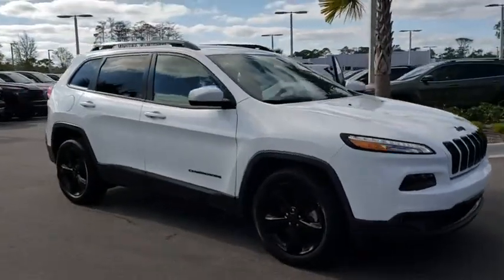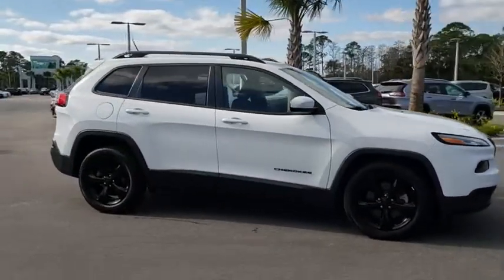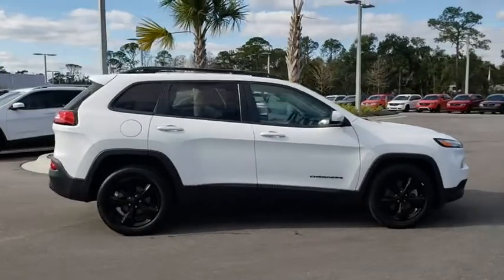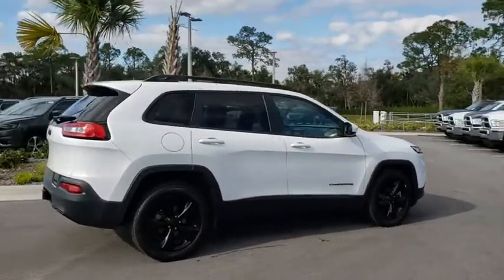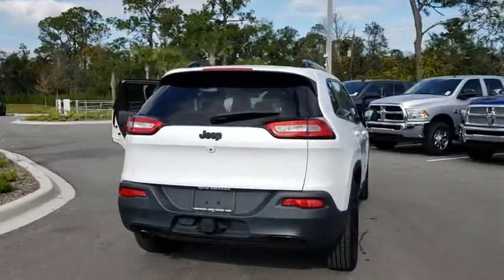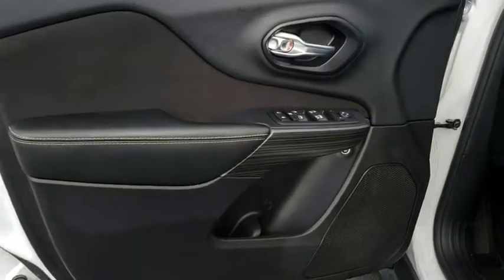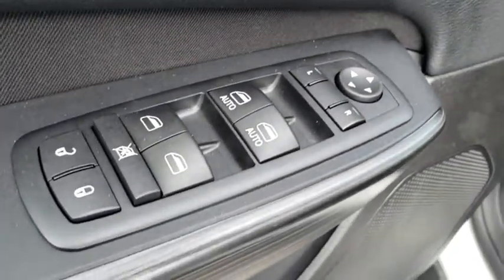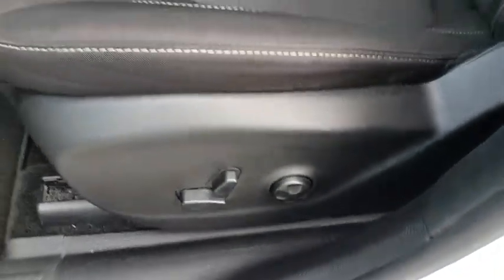2016 Jeep Cherokee New Smyrna Beach, Port Orange, Daytona Beach, Deltona, Sanford, FL D296447A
Bright White Clearcoat Used 2016 Jeep Cherokee available in New Smyrna Beach, Florida at New Smyrna Chrysler. Servicing the Port Orange, Daytona Beach, Deltona, Sanford, FL area.
2016 Jeep Cherokee FWD 4dr Altitude *Ltd Avail* - Stock#: D296447A - VIN#: 1C4PJLCB0GW136789

ONLY 39,708 Miles! EPA 31 MPG Hwy/22 MPG City! Altitude trim. Back-Up Camera, iPod/MP3 Input, Bluetooth, Trailer Hitch, TRAILER TOW GROUP, TRANSMISSION: 9-SPEED 948TE AUTOMATIC... ENGINE: 2.4L I4 MULTIAIR. CLICK ME! KEY FEATURES INCLUDE: Back-Up Camera, iPod/MP3 Input, Bluetooth. Rear Spoiler, MP3 Player, Keyless Entry, Privacy Glass, Steering Wheel Controls. OPTION PACKAGES: TRAILER TOW GROUP 7 & 4 Pin Wiring Harness, Trailer Tow Wiring Harness, Class III Receiver Hitch, Full Size Spare Tire, ENGINE: 2.4L I4 MULTIAIR Tigershark, TRANSMISSION: 9-SPEED 948TE AUTOMATIC (STD). EXPERTS RAVE: Edmunds.com's review says The Cherokee features one of the better backseats in the compact crossover class. Not only does it recline, but it also provides for fore-and-aft adjustment, and the high-mounted bench supports adults' thighs without pushing their heads into the rafters.. Great Gas Mileage: 31 MPG Hwy. OUR OFFERINGS: If you are looking for a trusted Daytona Beach Dodge dealer, an Orlando Jeep dealer, a Deland Chrysler dealer, or a Titusville Chrysler dealer, you have come to the right place! We also cater to our neighboring areas, such as Edgewater, Port Orange, South Daytona, Ormond Beach, Deltona, Debary, Orange City, Sanford, Casselberry, Longwood, Altamonte Springs, and more. Fuel economy calculations based on original manufacturer data for trim engine configuration. Please confirm the accuracy of the included equipment by calling us prior to purchase.